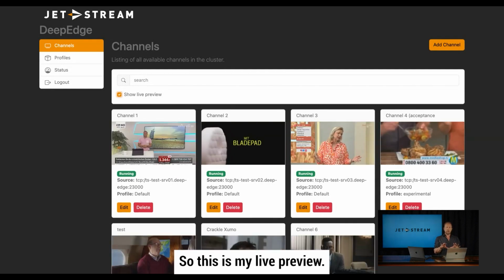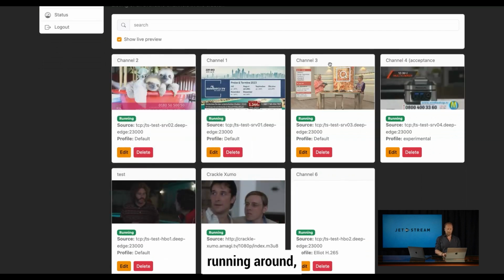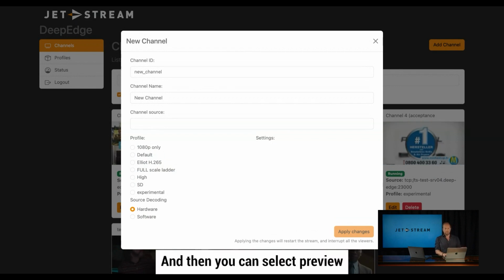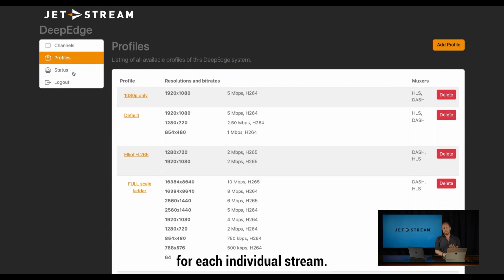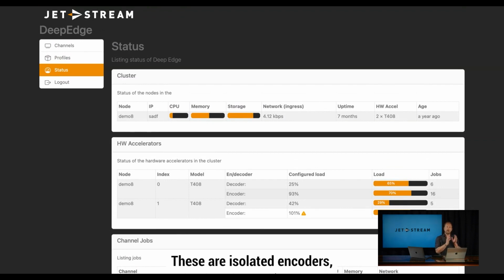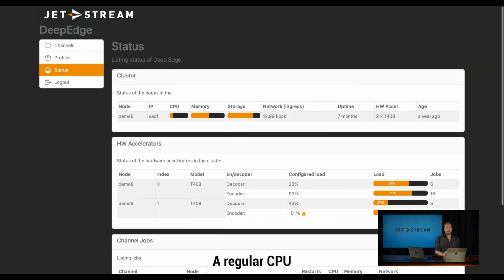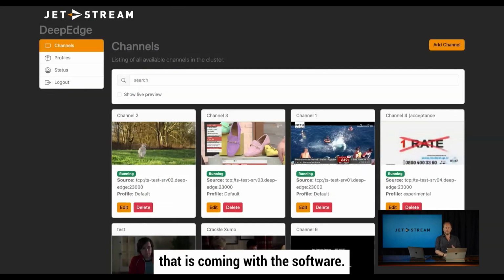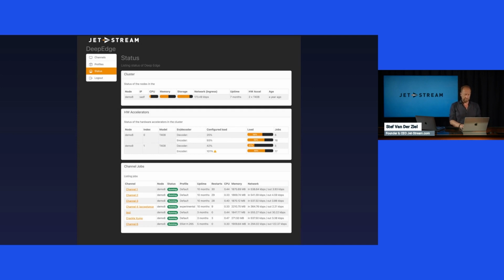NETINT about Next-Gen Streaming: Seamless Management with High-Capacity Multi-Bitrate Encoding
Dive into the world of live streaming with a tool that's built to handle everything you throw at it. Imagine managing up to 300 channels simultaneously with the ease of a few clicks—all from a platform that simplifies the complexities of multi-bitrate streaming. It's a reality enabled by NETINT's and {{linkedin_mention(urn:li:organization:1377640|Jet-Stream)}}'s advanced encoding solutions, designed to maximize efficiency and streamline your streaming operations.

🎚️ Effortless Channel Management and Customization

Handling multiple streams can be daunting, but {{linkedin_mention(urn:li:organization:1377640|Jet-Stream)}}'s interface turns it into a breeze. With just two entry-level T408 cards, you can run seven different channels at once, each in its own multi-bitrate format. The intuitive drag-and-drop interface allows you to reorder your live previews and channels effortlessly, personalizing your dashboard in real time. Need to start a new channel? Simply create an ID, name it, and specify your source—almost anything that FFMPEG can process, this machine can handle.

🔧 Tailoring Your Streaming Experience

Customization is key in digital broadcasting, and {{linkedin_mention(urn:li:organization:1377640|Jet-Stream)}} provides all the tools you need to fine-tune your streams. Select from default or custom transcoding profiles, choose your codecs (H264, H265, AV1), and set your desired bitrates and outputs. Whether you’re dealing with hardware or software encoding, setting up a new channel is straightforward, with no need for complex configuration. This flexibility ensures that you can adjust the quality and efficiency of each stream to meet specific needs or audience demands.

🔄 Reliable Performance and Real-Time Adjustments

Monitor and manage the health and performance of your streaming setup with {{linkedin_mention(urn:li:organization:1377640|Jet-Stream)}}'s comprehensive status overviews. From uptime and performance metrics to detailed load balancing across VPUs, you’ll have all the information at your fingertips. This platform’s robust design allows for continuous operation with minimal CPU load, thanks to the heavy lifting done by the dedicated hardware. Even in a high-demand scenario, {{linkedin_mention(urn:li:organization:1377640|Jet-Stream)}}'s solutions maintain stability and quality, proving that high-capacity streaming need not compromise on performance.

Are you looking to elevate your streaming capabilities to professional standards with ease and precision? Explore NETINT’s advanced encoding solutions and experience a world where technology meets simplicity.